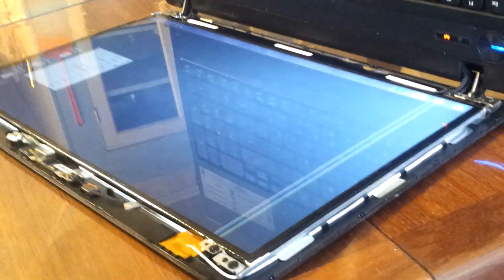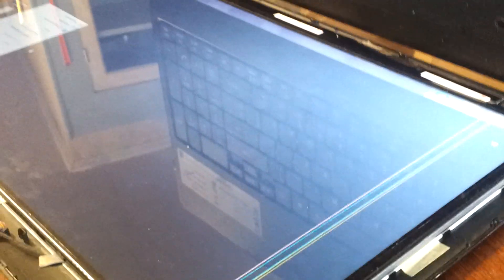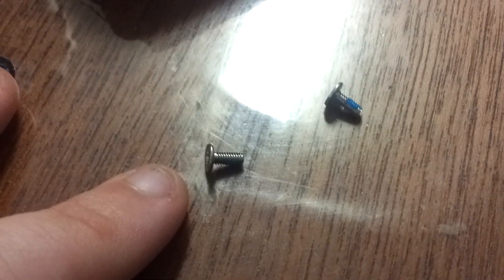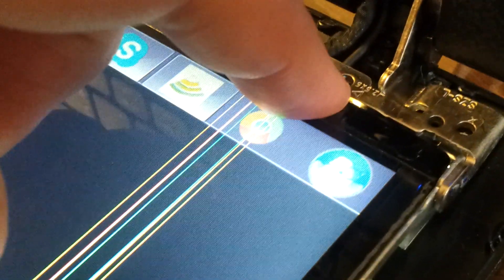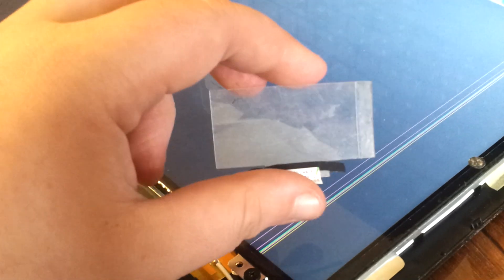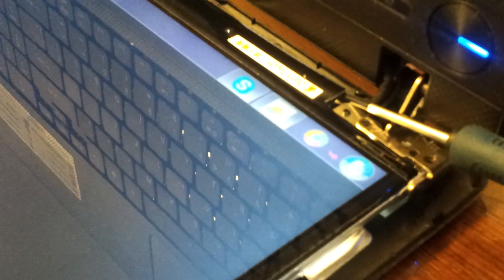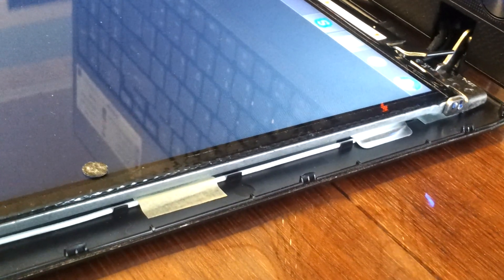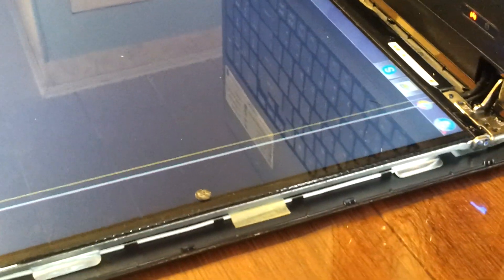Vertical lines in laptop screen - Free Quick fix.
So i was having issues with vertical lines on my screen. After about half an hour they are now gone. This is easy and free.   Look for part two on my page. :)